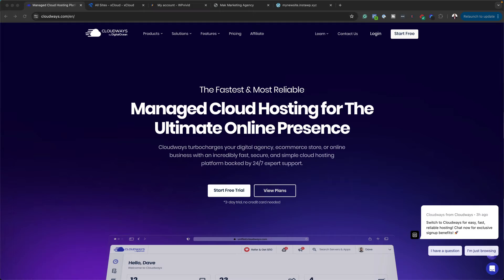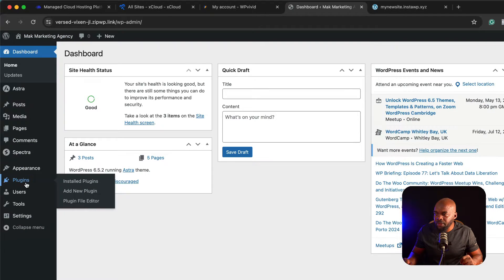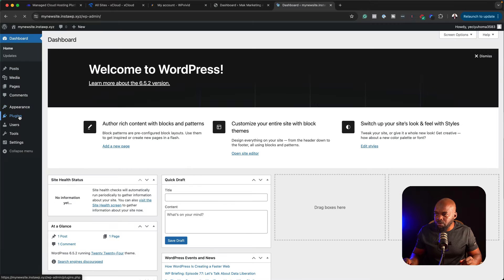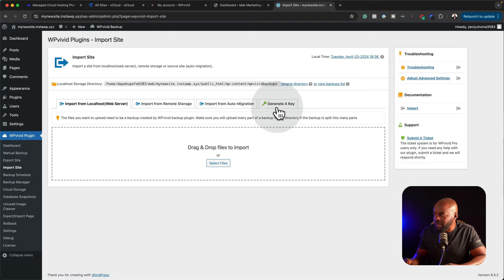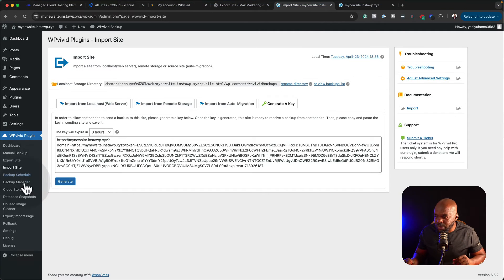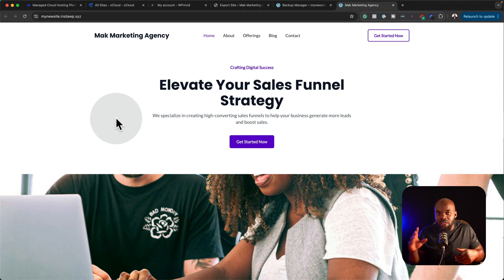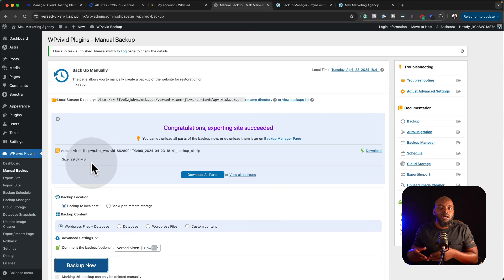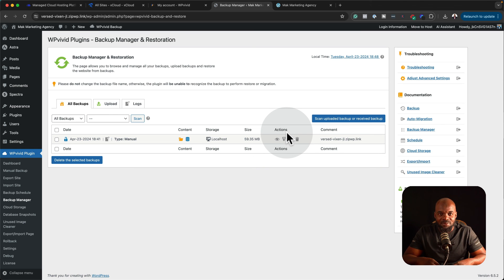How to migrate a wordpress site from one host to another - With WPVivid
In this video, I show you how to migrate a WordPress site from one host to another. For this I use WPVivid. I tried how to migrate a WordPress site from one host to another and it worked without any issues.

00:00 Introduction
00:47 How to install WPVivid
01:26 Install WPVivid on the destination website
02:20 Generate the Key on the destination website
02:38 Export website to destination website
03:12 Restore the website on the destination website
03:59 Test WordPress migration
04:16 How to manually migrate your WordPress website